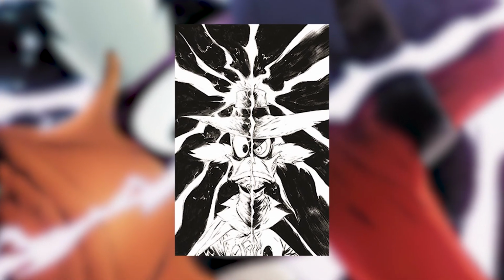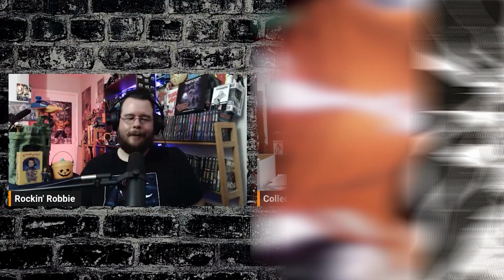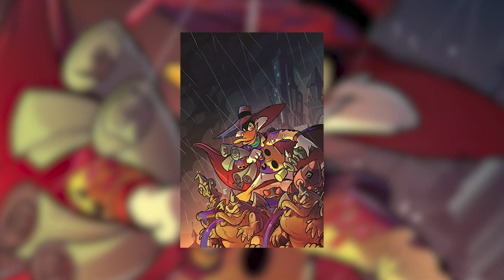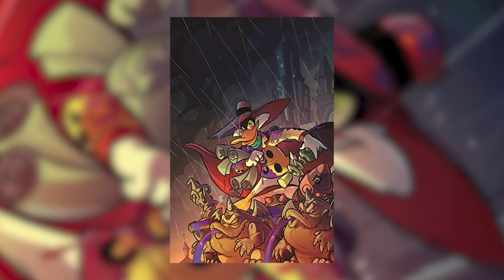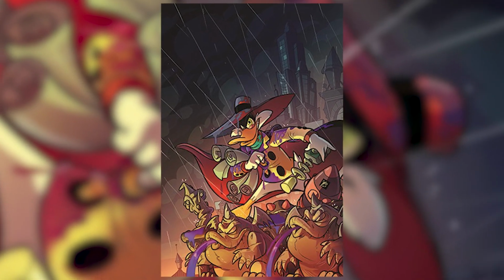Disney Exclusives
Rockin' Robbie is joined by Alex from Dynamite Entertainment to learn about the new Dynamite Disney Exclusive Program!